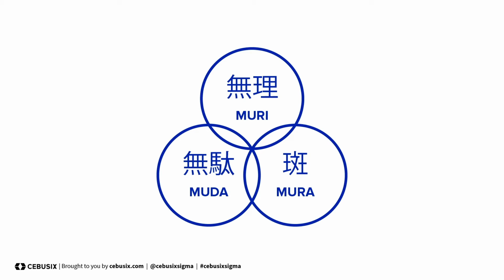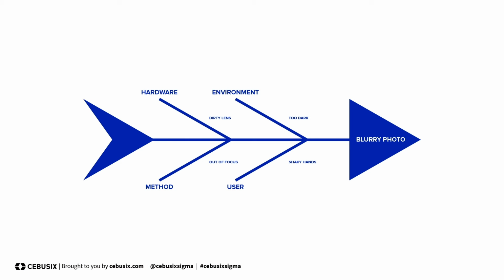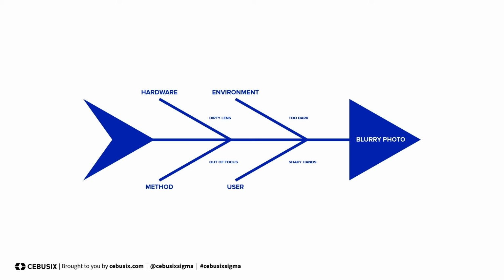Six Sigma VS Lean | Six Sigma (6σ) 047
Learn about Six Sigma online for free with Lean Six Sigma Master Black Belt, Nicholas Minshall.

You can pick up a copy of his books on quality control at Amazon:
Six Sigma Yellow Belt
Six Sigma Black Belt

Six Sigma was developed with a very specific goal: reduce variation and defect rates in production processes through statistical analysis. To do this, Six Sigma uses one of two, 5-step approaches – either the DMAIC or the DMADV method. The Lean method, on the other hand, is entirely focused on eliminating waste, providing maximum value to customers with the lowest possible amount of investment. The term Lean was first used to describe the Toyota Business System in the 1980’s, a business philosophy that helped the company run at maximum efficiency. It involves every tier of an organization, helping guide new processes and drive the allocation of resources. The primary difference between Lean and Six Sigma is that Lean is less focused entirely on manufacturing, but often shapes every facet of a business.